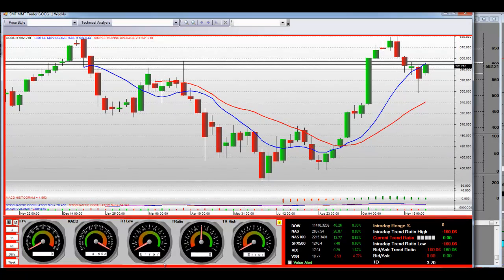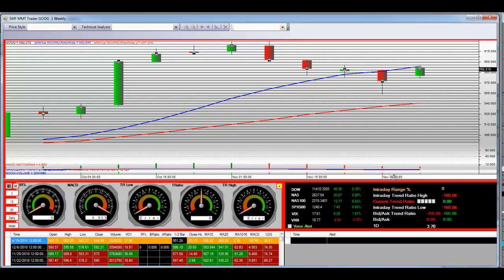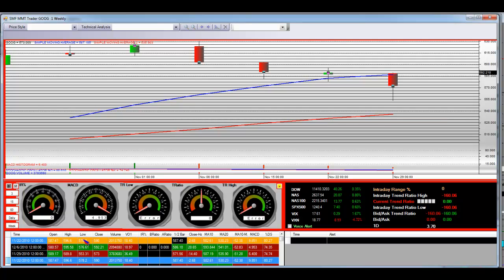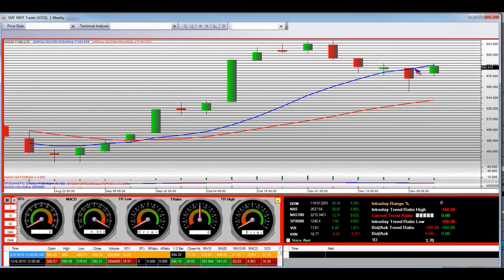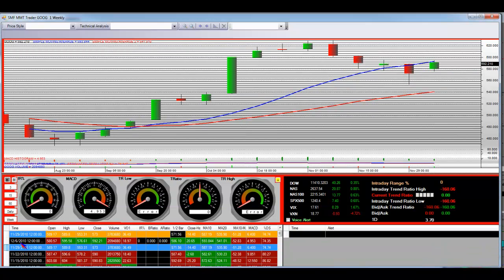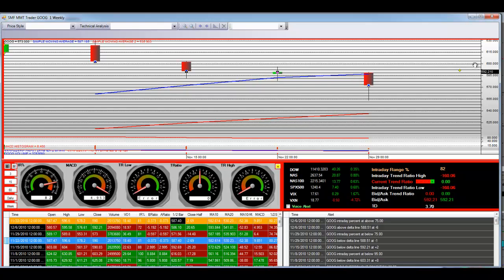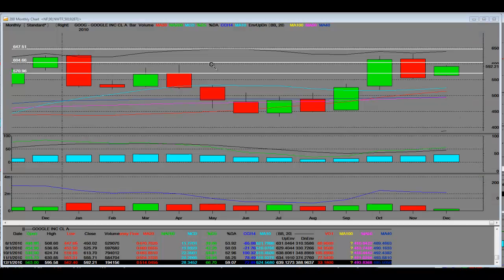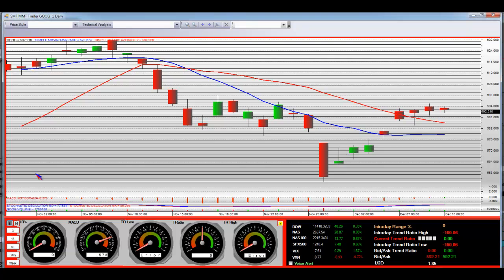Understanding Stock Trading Google Stock Breakout Setup Technical Analysis 2011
Understanding Stock Trading Google Stock Breakout Setup Technical Analysis 2011. Live stock market trend trading analysis for the end of 2010 going into the 2011 trading year. We'll highlight recent trends in the "S&P 500" index and live "technical analysis" for "professional traders" looking for "stock market education" and how to trade "index options" on the "S&P 500 Index"